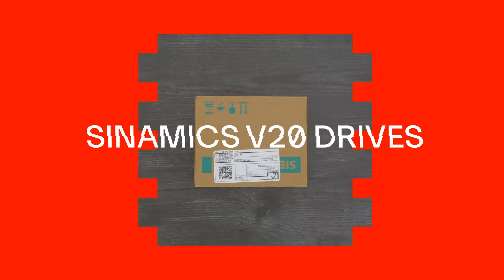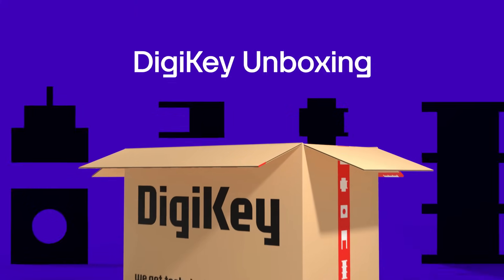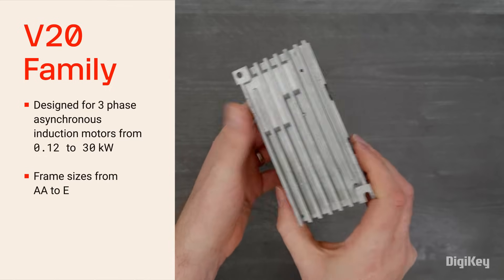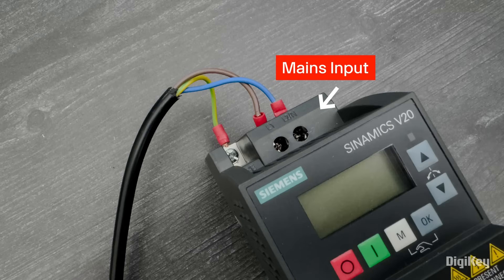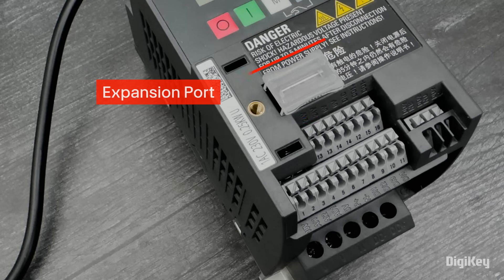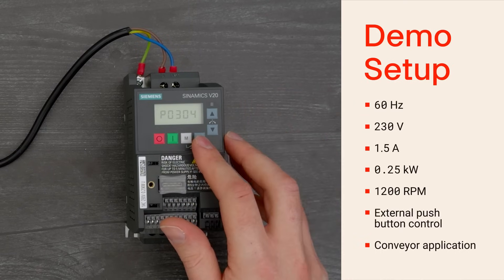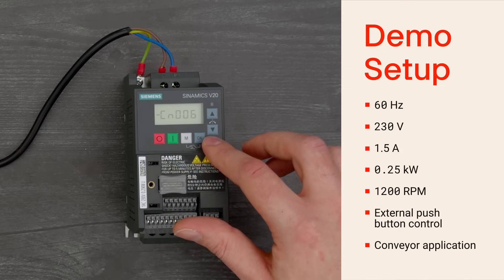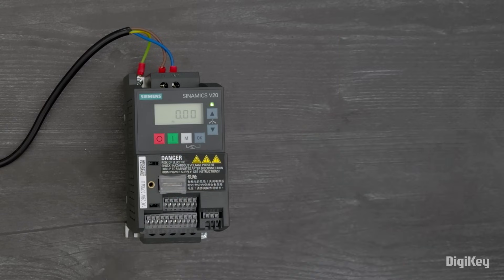SINAMICS V20 Drivers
Designed for three phase asynchronous induction motors from 0.12 to 30 kilowatts and up to 480 VAC input, in frame sizes from double-A to E.